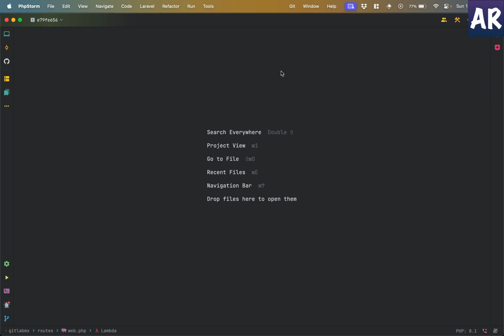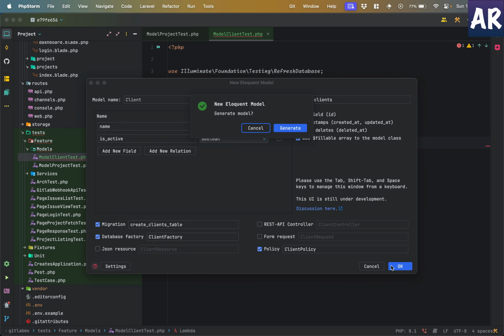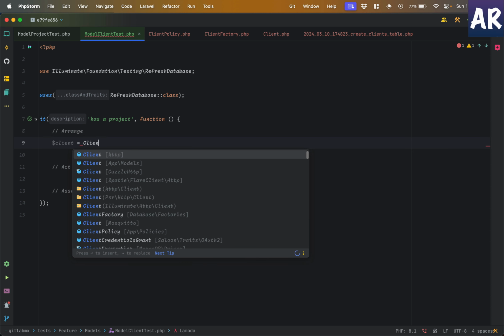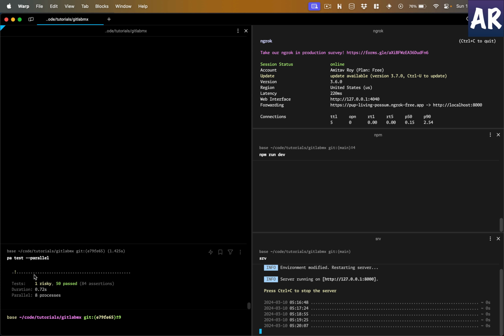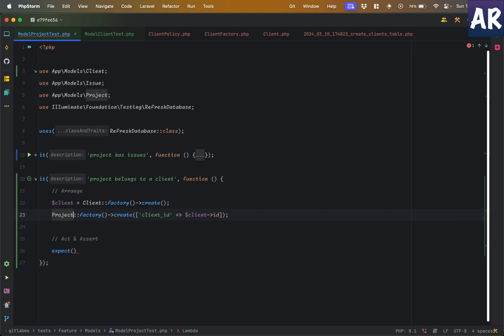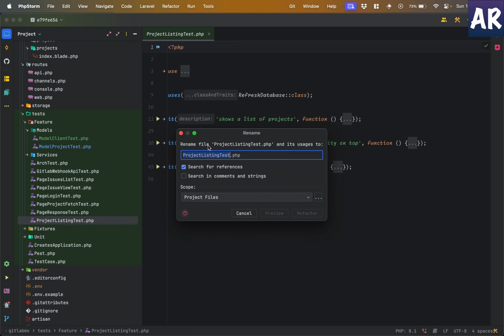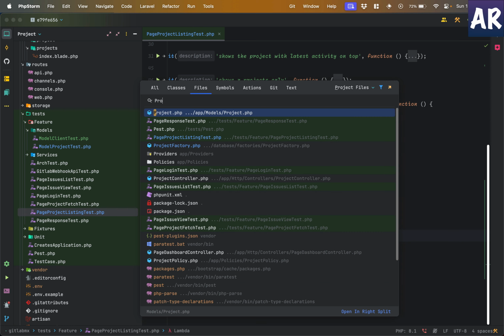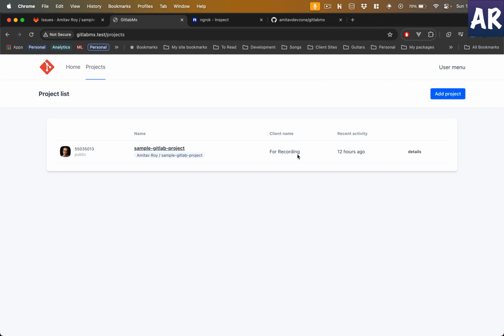13 GitlabMX:: Adding the Client entity to establish relation between client and project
In this video we are going to add the client entity to the application.

The idea is to build a relation between client and project. This would later help us with stuff like Time entries, Estimates and Reports.